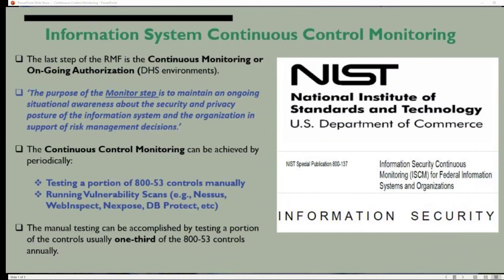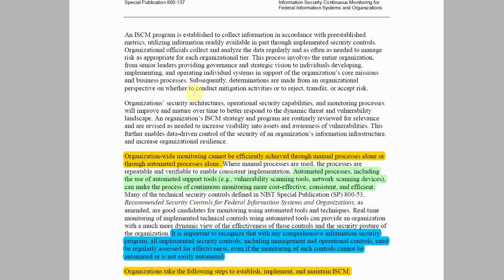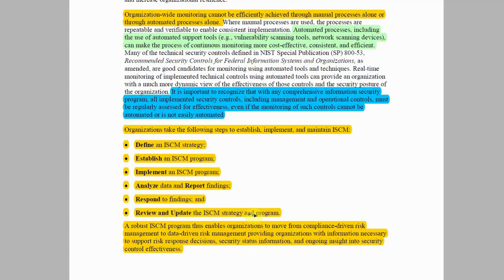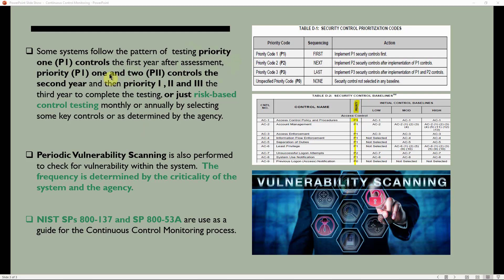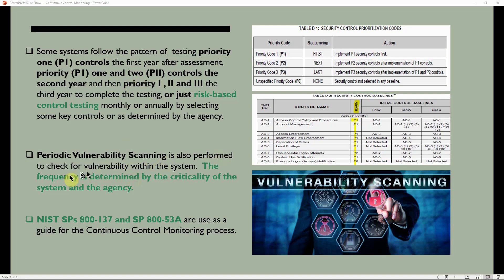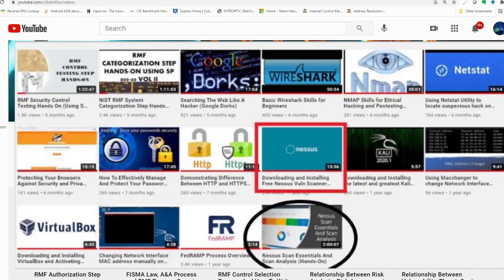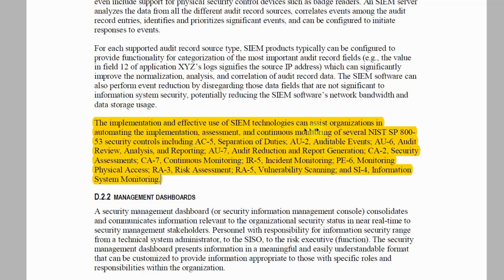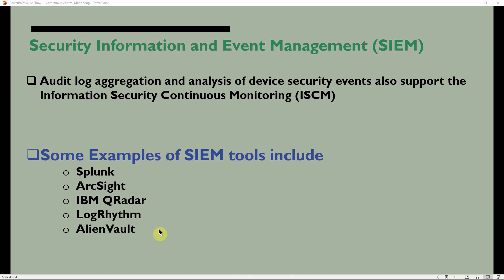RMF Continuous Control Monitoring Step Overview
In this video we went over the last step of the Risk Management Framework (RMF). We discussed the two activities of the monitor step i.e.
1. Manually testing portion of the system security controls
2. Periodically running automated vulnerability scans to identify system weaknesses and vulnerabilities.